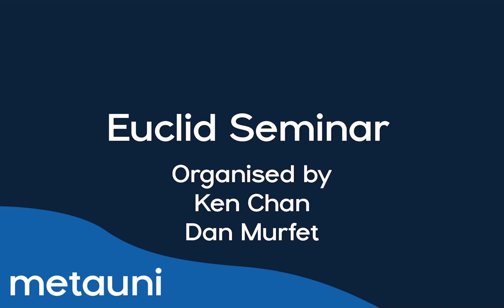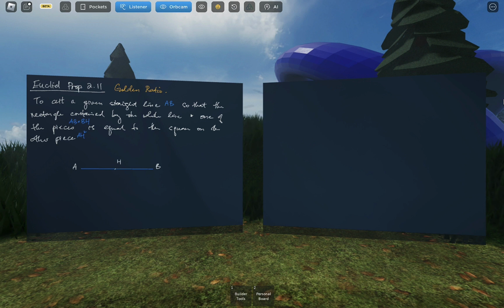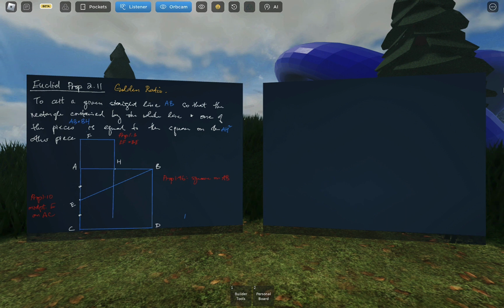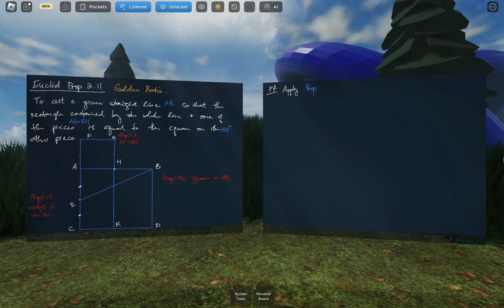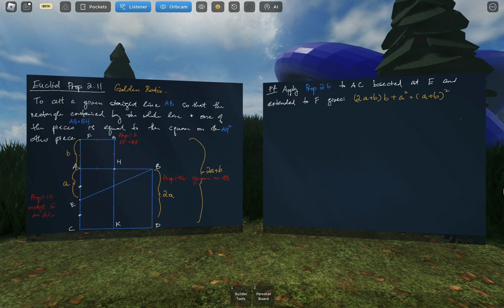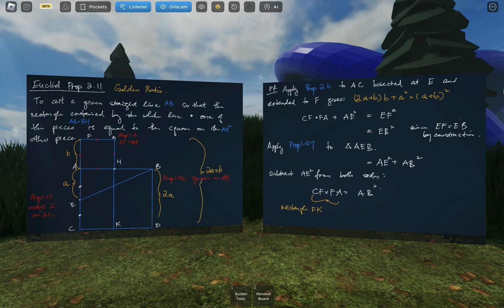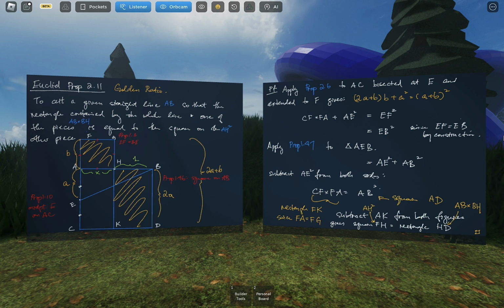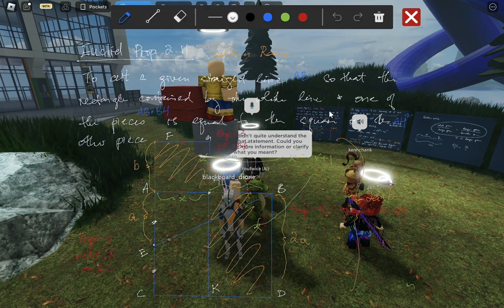Book 2, Proposition 11 - Euclid Seminar 29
We continue the study of geometric algebra in Book 2. This week we discuss Proposition 11, which is Euclid's treatment of the Golden Ratio.